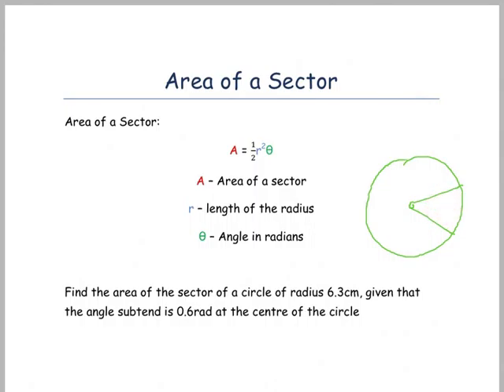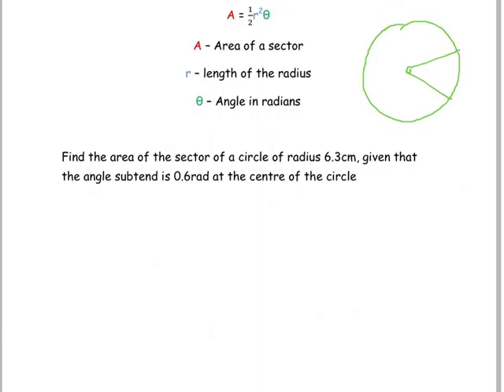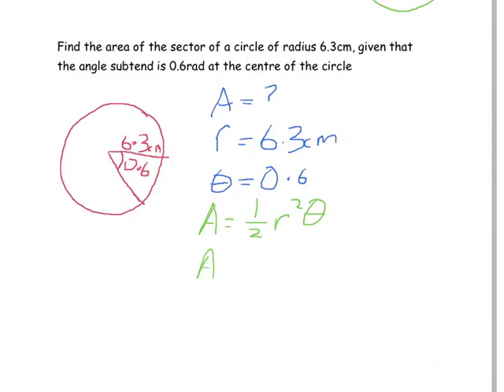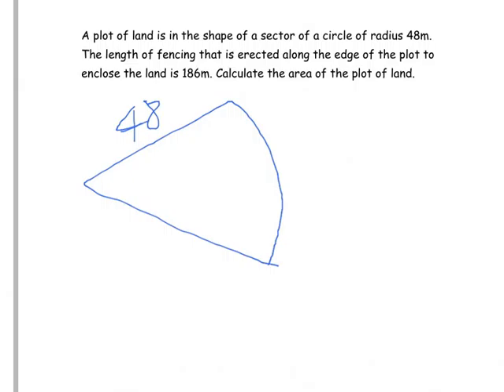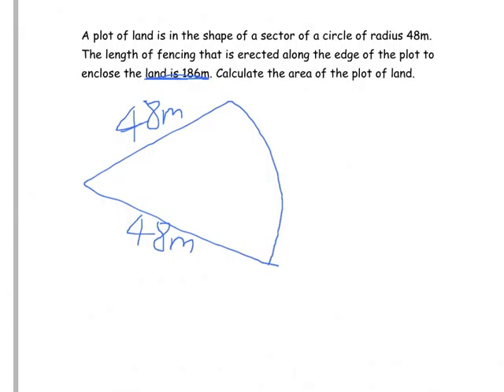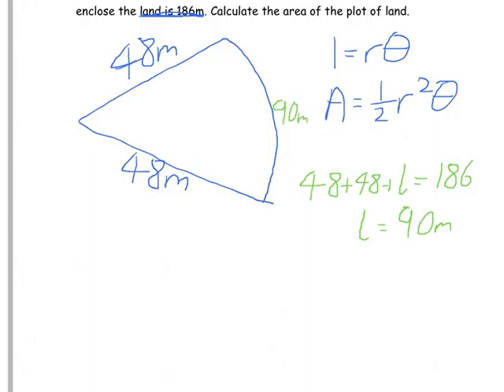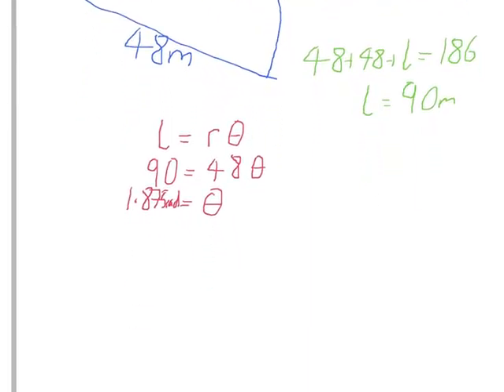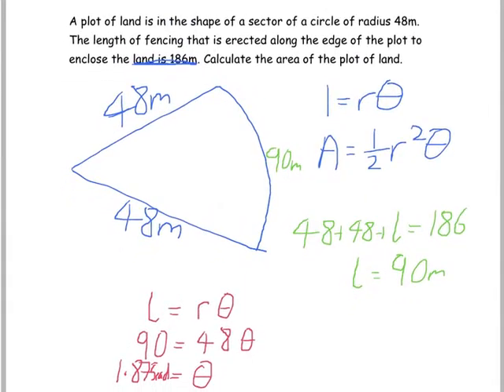Area of a sector